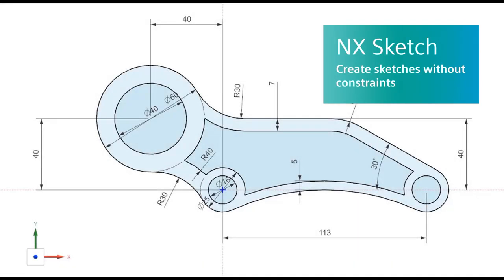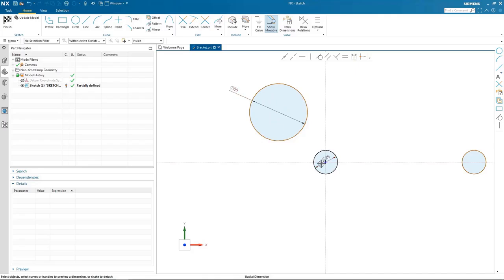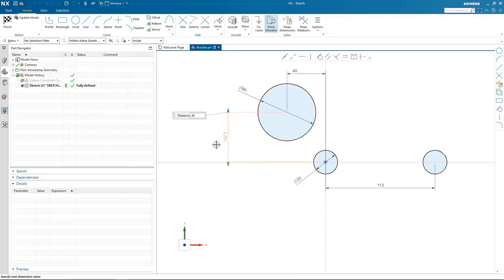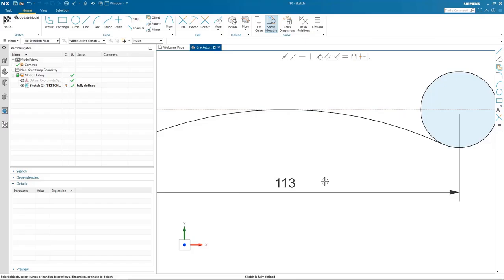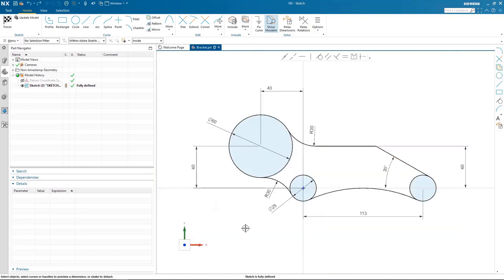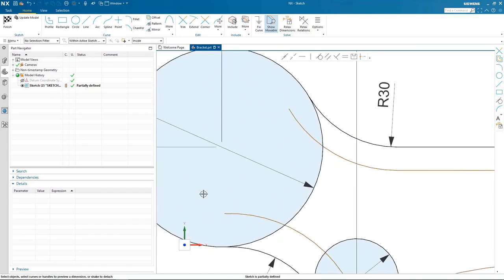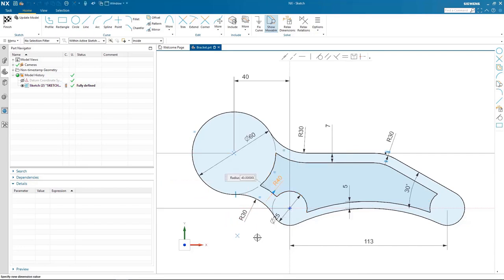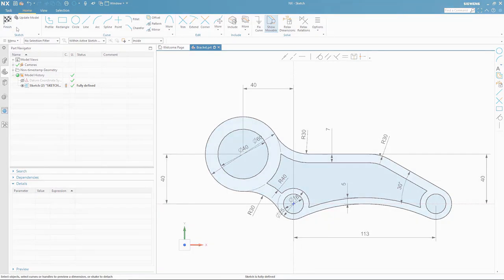NX Sketch Create Sketches without constraints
Regardez comment vous pouvez concevoir des croquis sans contraintes avec le tout nouveau NX Sketch